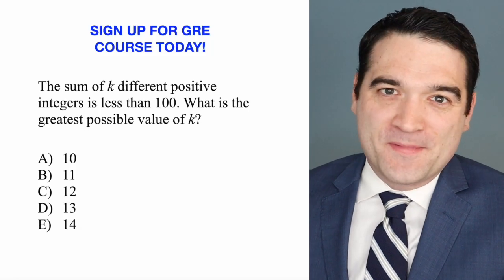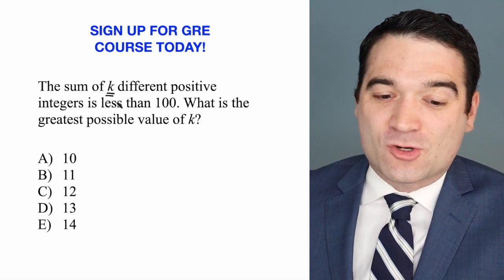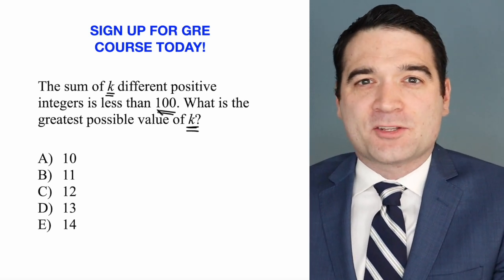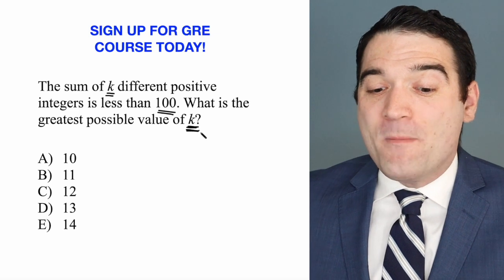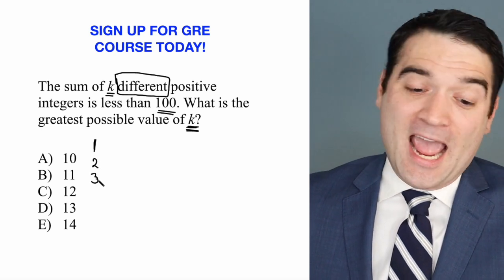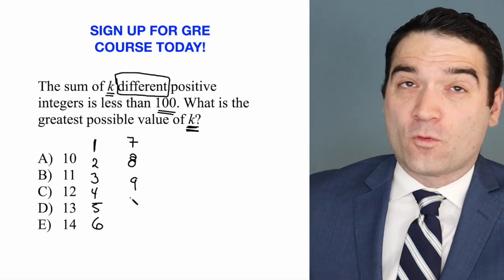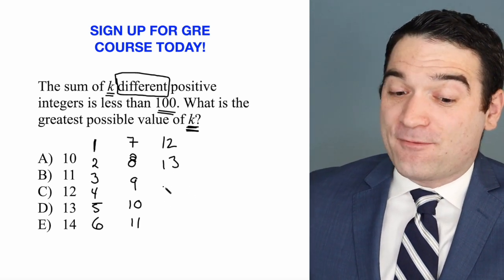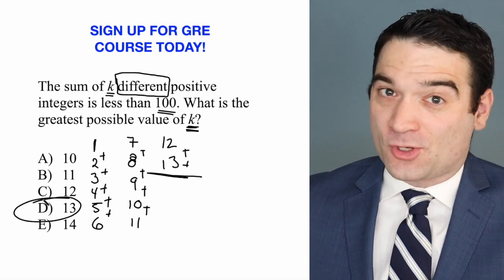NEW GRE Tough Math Problem!